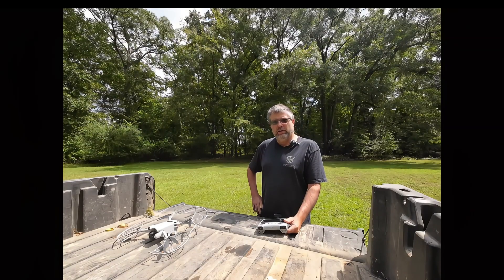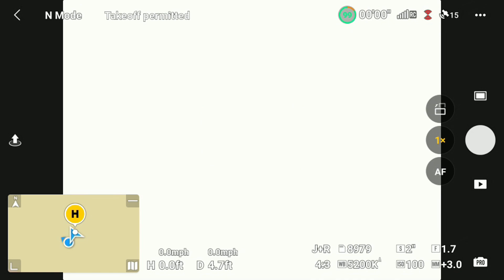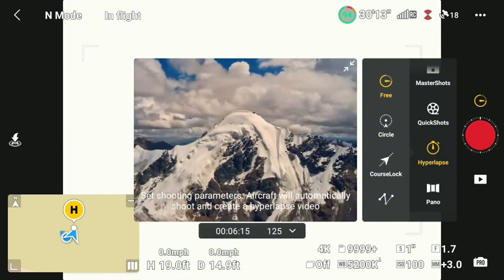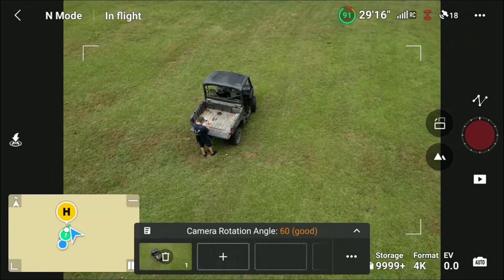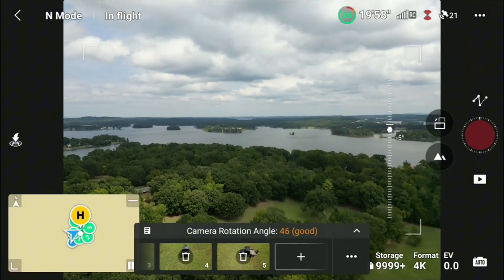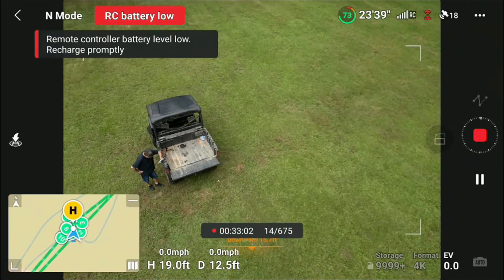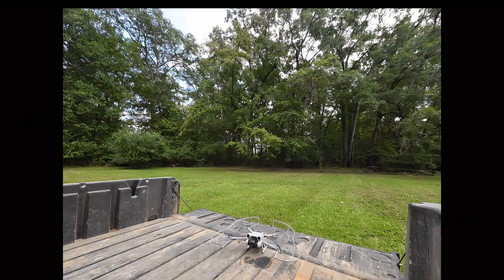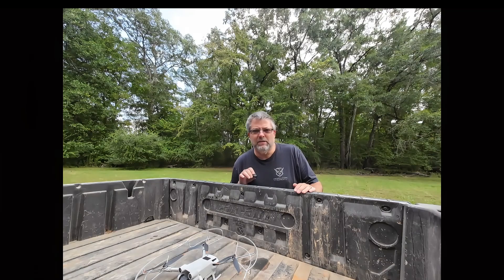DJI Mini 3 Pro: Let's Dive into Hyperlapse Waypoints!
DJI Mini 3 Pro Hyperlapse waypoints discussed.